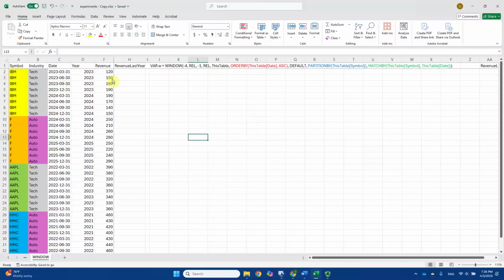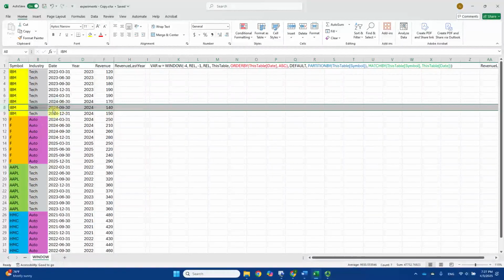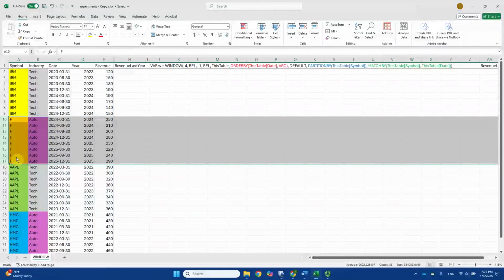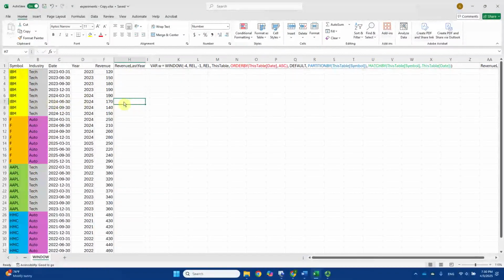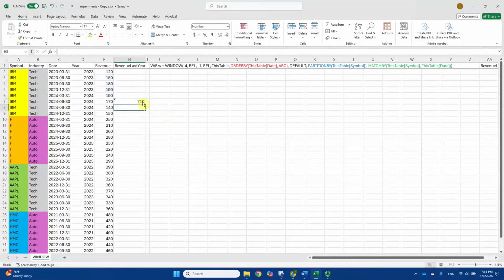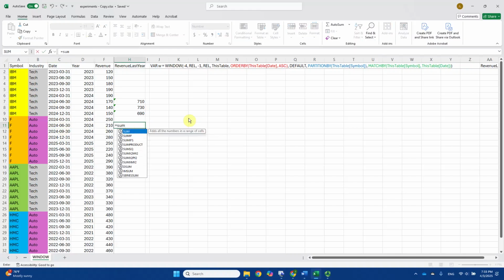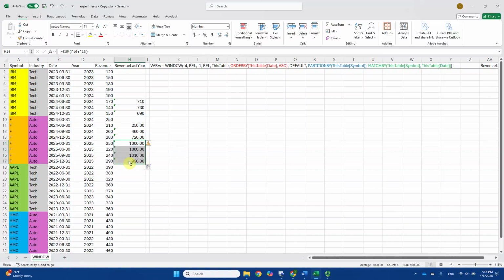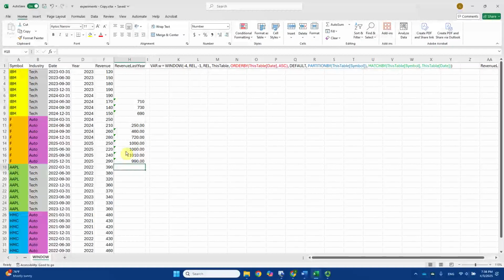PBI 19.01 More Explanation of WINDOW Function - 1